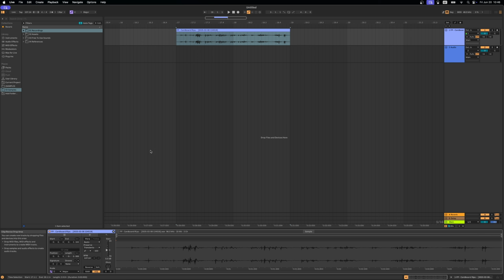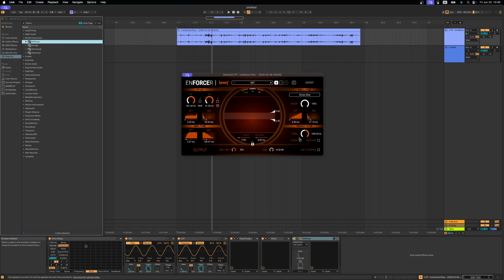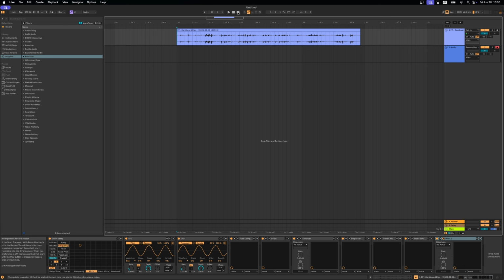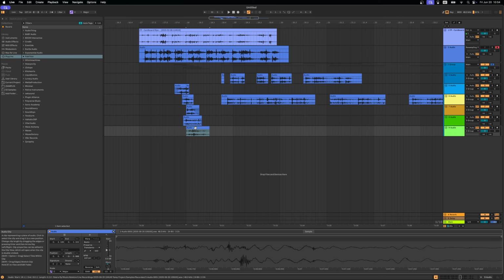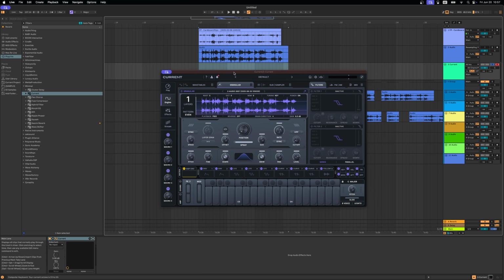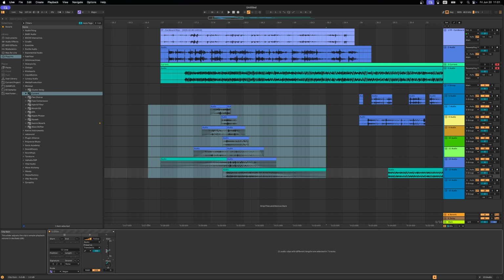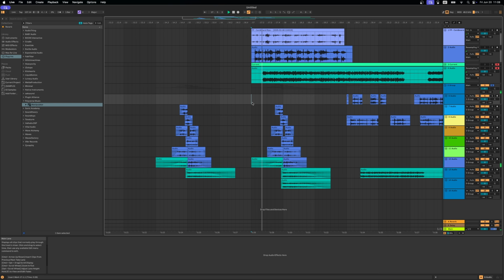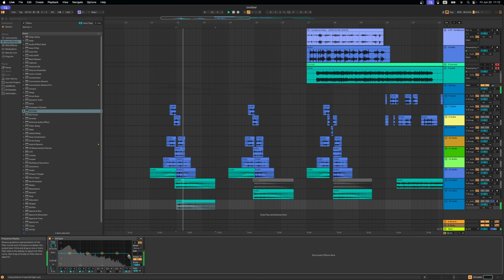Designing Punchy Impacts and Explosions with a Cardboard Recording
In this sound design tutorial I use the recording of a cardboard rip to create crunchy and rumbly organic impact and explosion type sounds from scratch.

0:00 - Sound examples
0:32 - Intro & Explanation
1:12 - Creating the source sound
3:55 - Starting the layering process
6:12 - Creating a granular layer
8:50 - Quick group processing
9:40 - Creating variations and more experimentation
11:45 - Adding filter movement
12:06 - Final tips